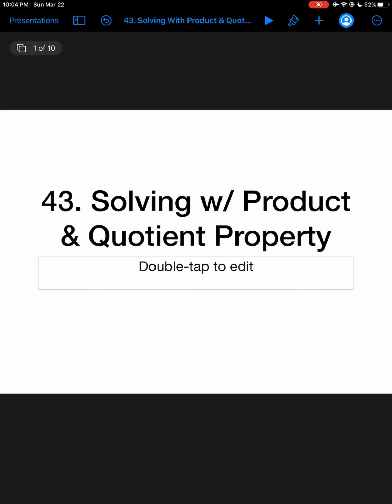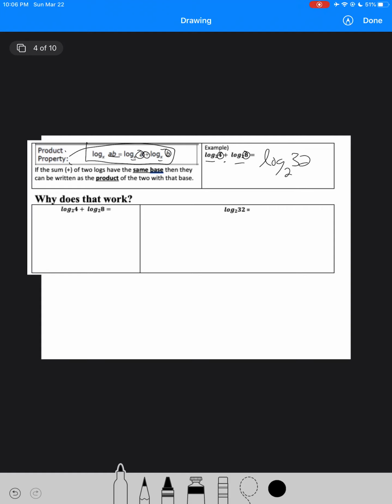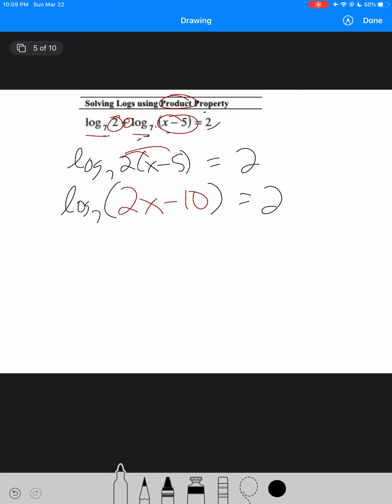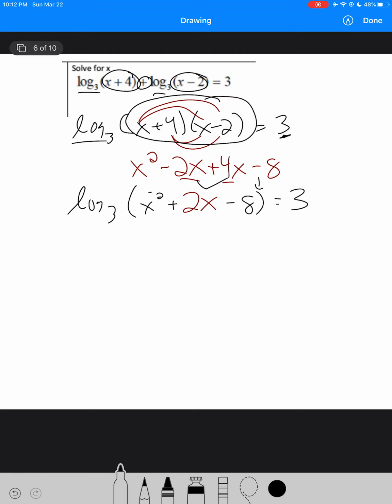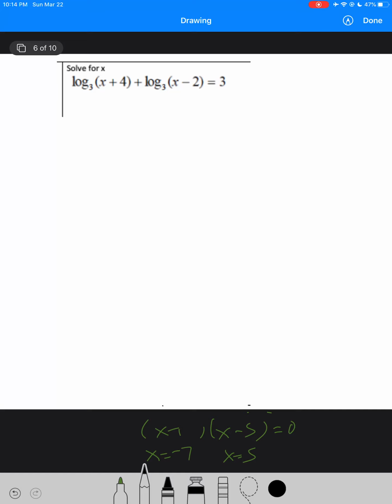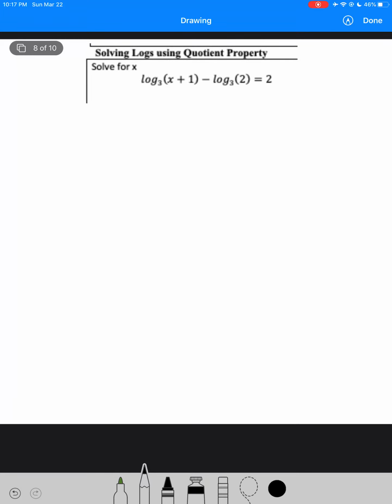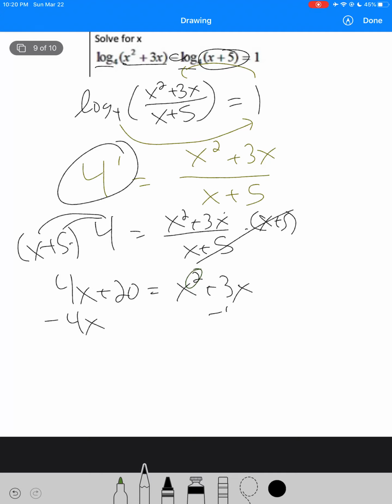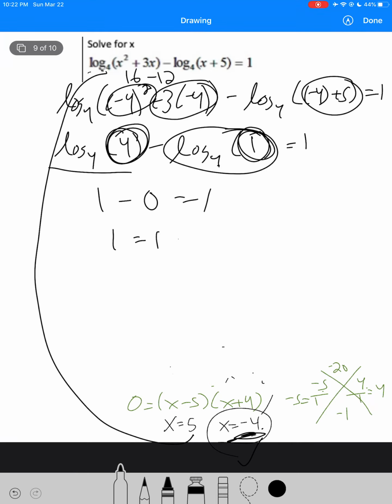ALG 2 43. Solving w/ Product & Quotient Property